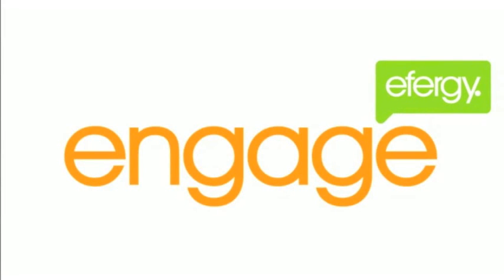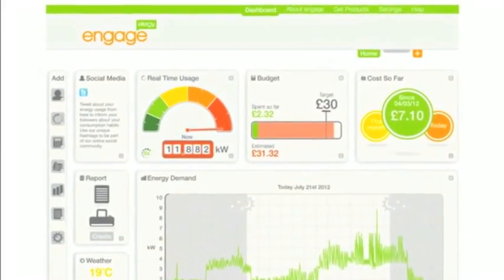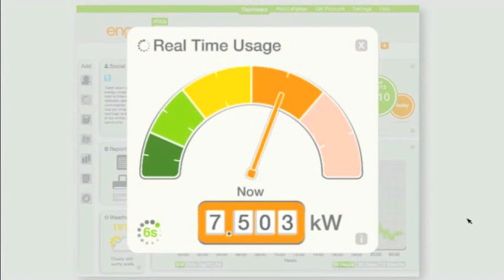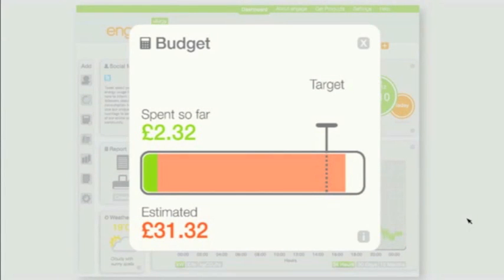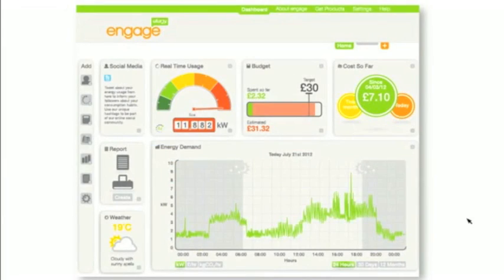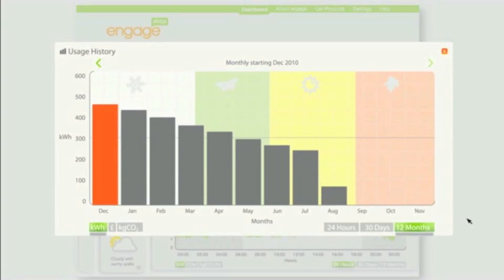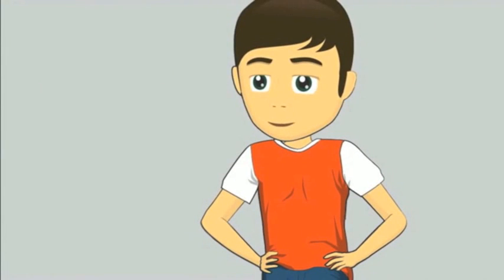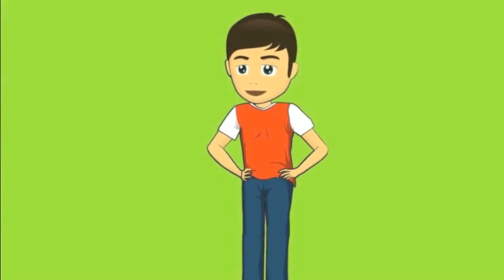Check your home energy use online and in real-time. efergy's engage platform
Check your home energy consumption anytime, from anywhere with our new online platform.  Engage has been developed to help you monitor your electricity use and manage your energy data online. Monitor, understand, reduce and save your energy consumption and costs now!